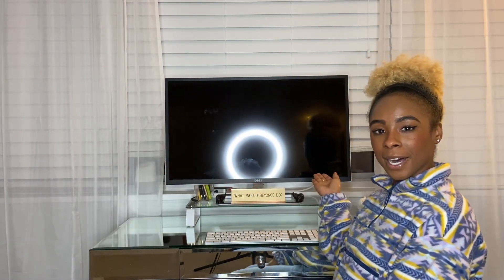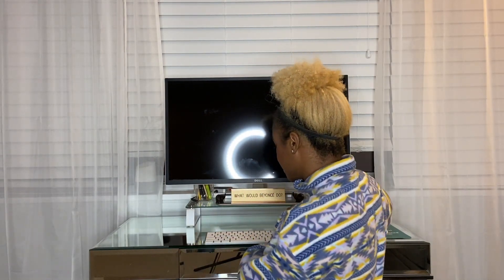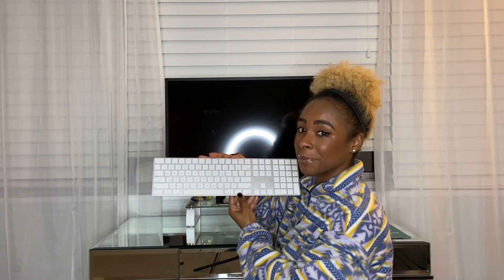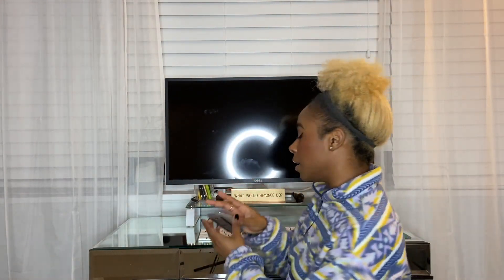what you need for learning to code in 2020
Hey y'all!

This video is all about what you need to get started on your coding journey. Whether you are a computer science student, self taught, or in a bootcamp, this video is for you! I talk about everything that you need to get started on your coding journey, and everything you don't. Don't let the type of computer you have hold you back from starting to learn to code!